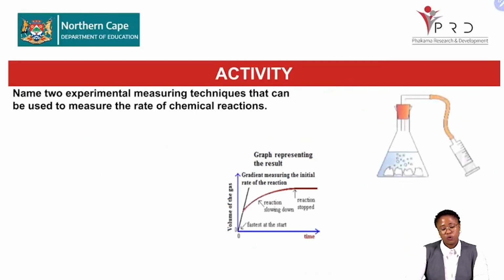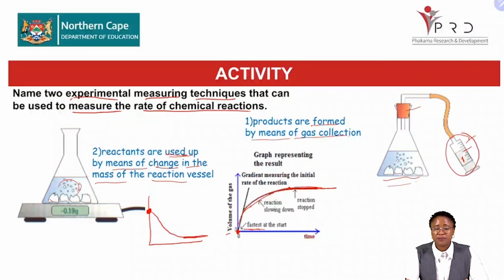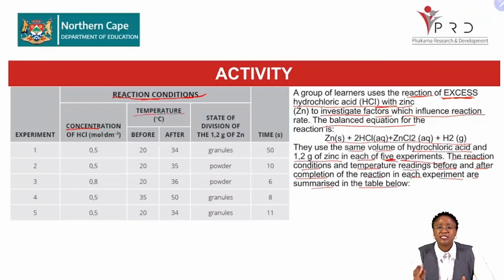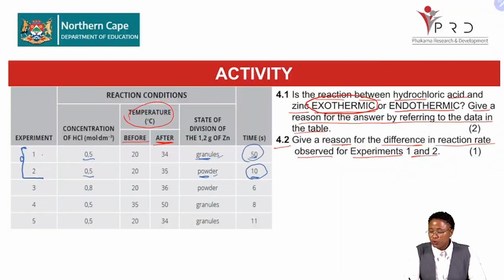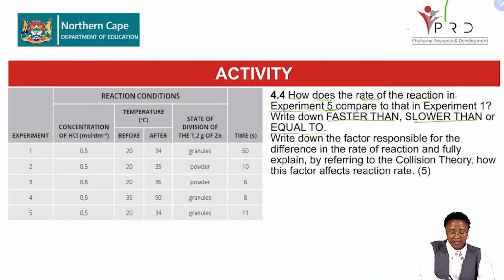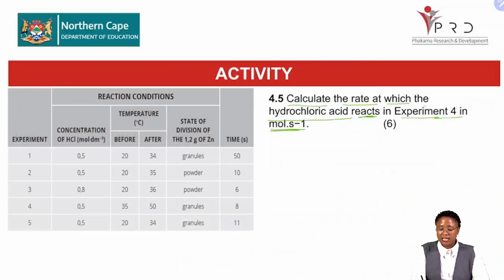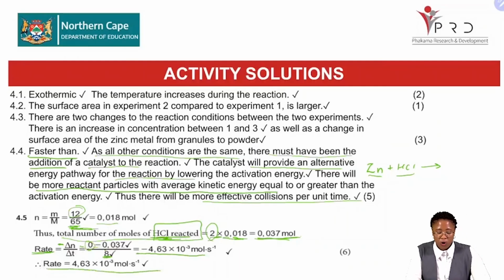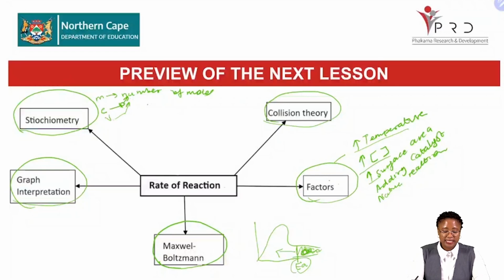PHYSICAL SCIENCES GRADE 12 RATE OF REACTION QUESTION 5 PART 2